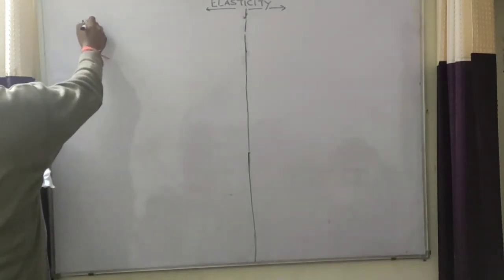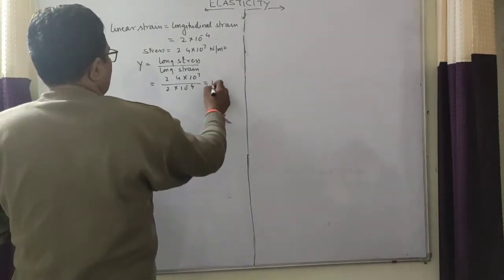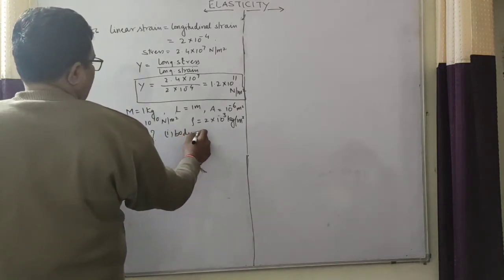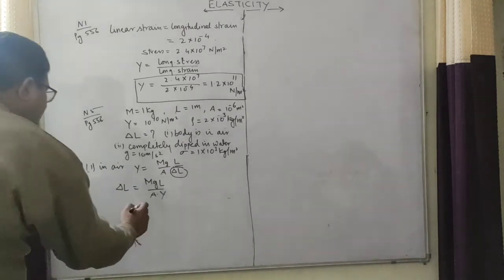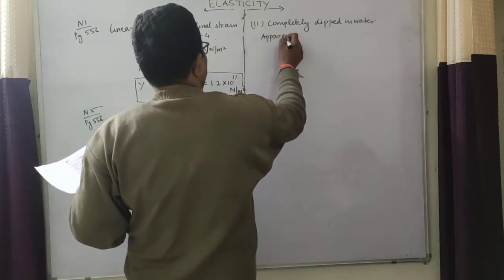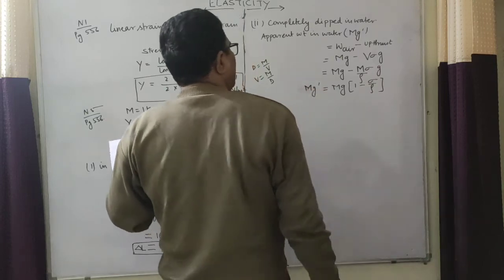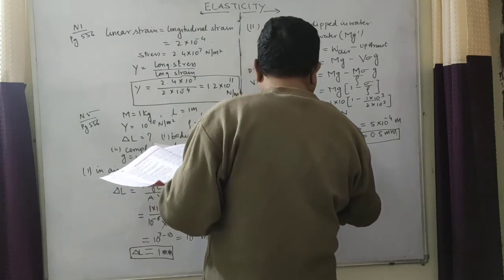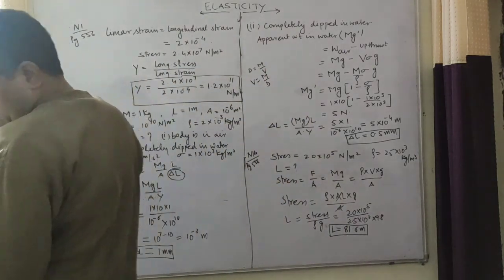Elasticity Numericals Lecture 63